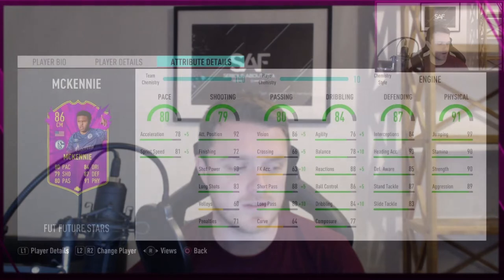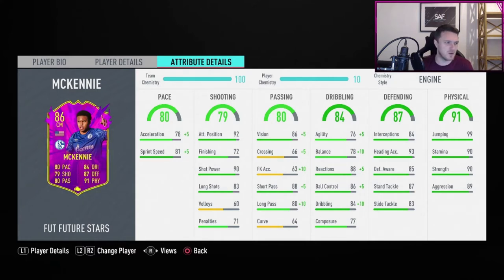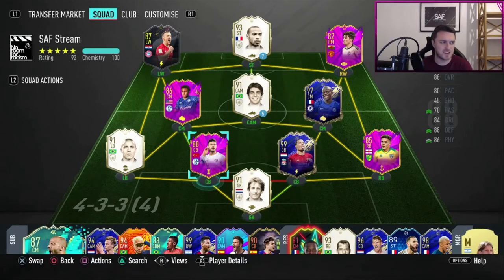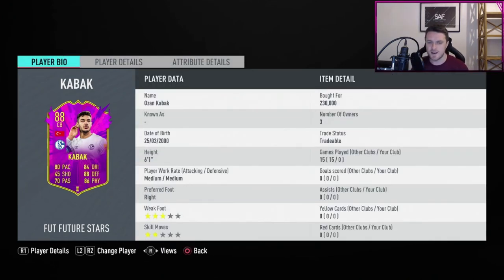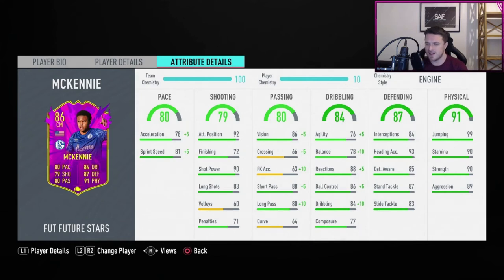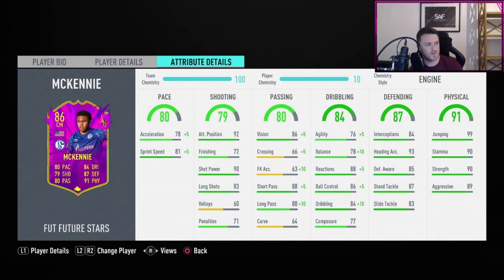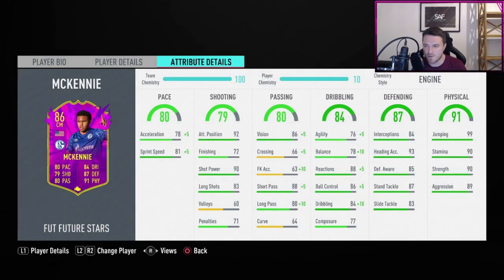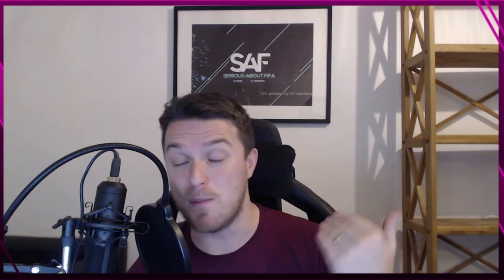FUTURE STARS McKENNIE REVIEW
Talking all things Weston McKennie. Is his future stars card worth it? Can he be america's new brick wall in midfield?